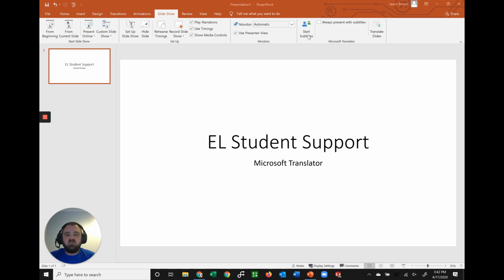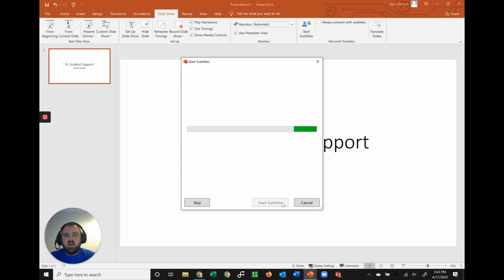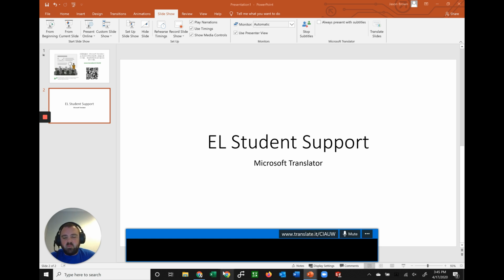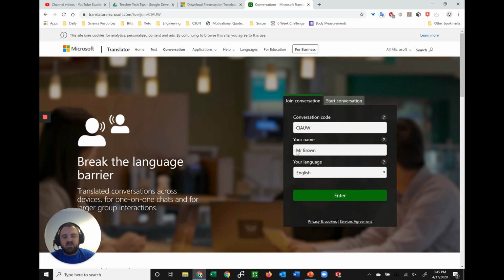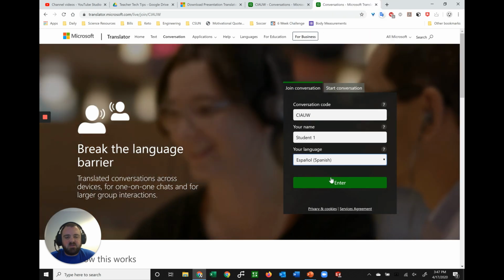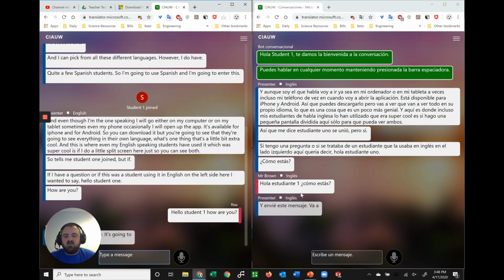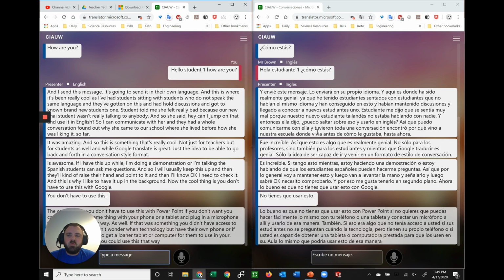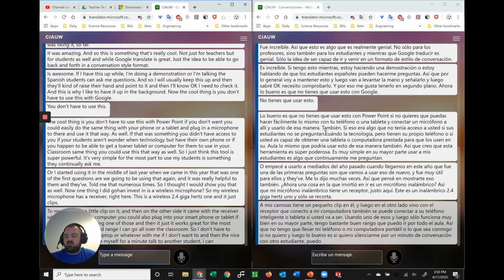Microsoft Translator - Live Translation and Subtitles (improved video quality)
How to support EL students with live translations and subtitles.

Wireless Mic I use
(This is an affiliate link fyi, however I purchased this item over a year ago before joining the affiliate program, I would never recommend a product I have not personally used)